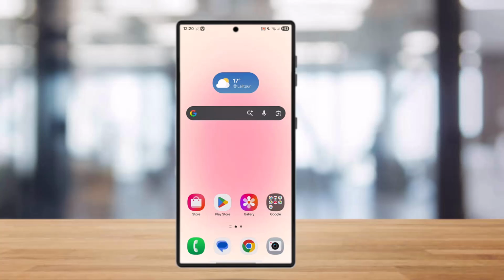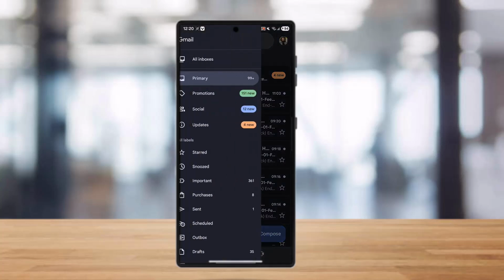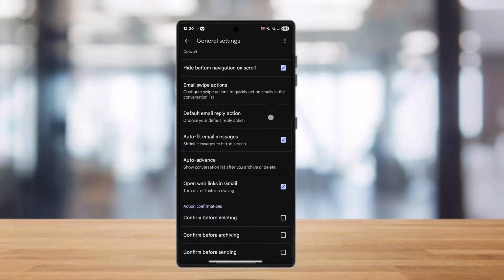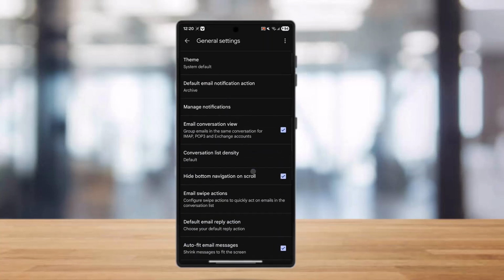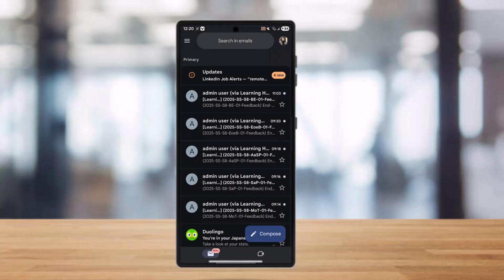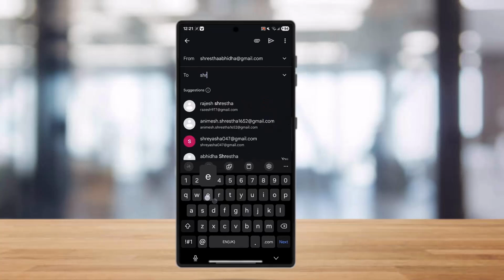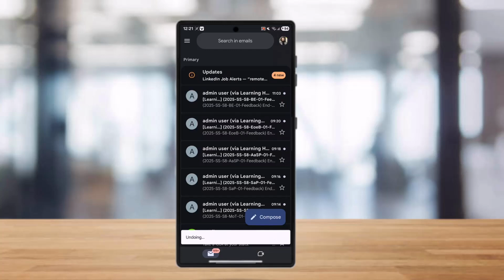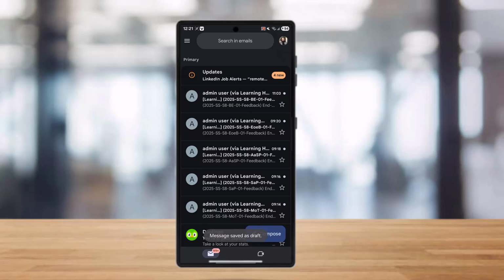How To Unsend An Email In Gmail !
In today’s video, we are going to show you how to unsend an email in Gmail quickly and easily. Sometimes we send an email by mistake or forget to add something important, and that’s where the undo send feature becomes very helpful.

To start, open Gmail on your browser. Once you are inside Gmail, click on the Settings icon in the top right corner and then select See all settings. In the General tab, look for the option called Undo Send.

Here you can choose the cancellation period for your emails. Gmail allows you to set the undo time to 5, 10, 20, or 30 seconds. This means you will have that amount of time to cancel an email after pressing the send button.

After selecting the desired time period, make sure to scroll down and click on Save Changes. Now whenever you send an email, you will see an Undo option appear at the bottom of the screen. Simply click it within the allowed time to stop the email from being sent.

If you miss this time window, the email will be delivered to the recipient and it cannot be recalled. We hope this video helped you understand how to unsend emails in Gmail.